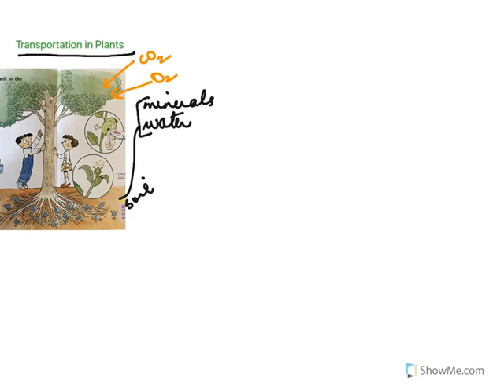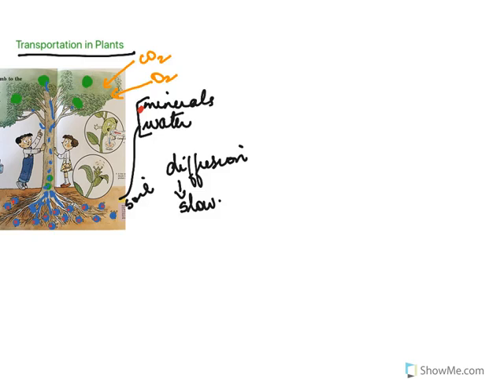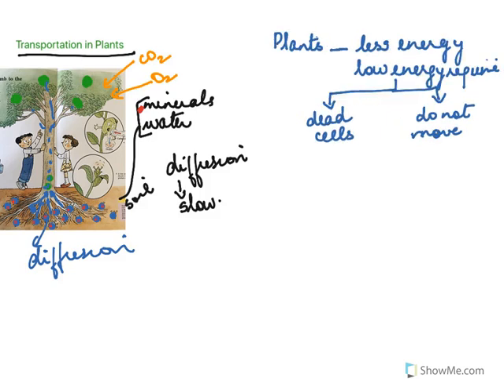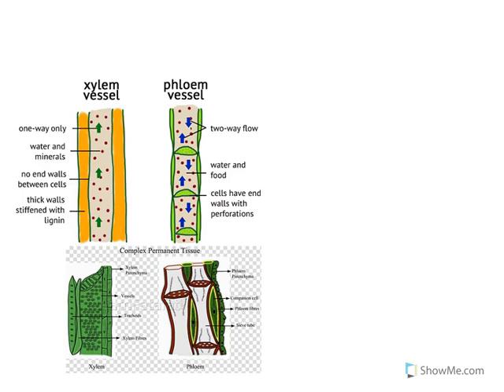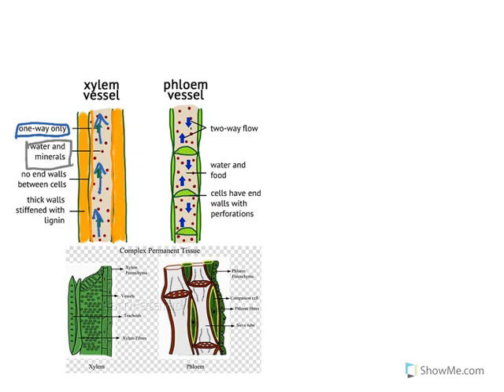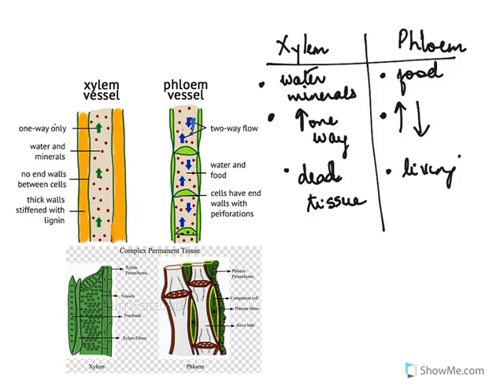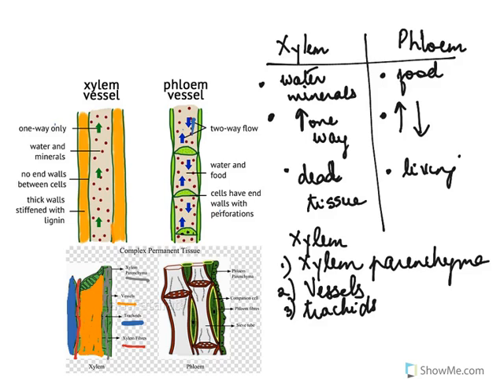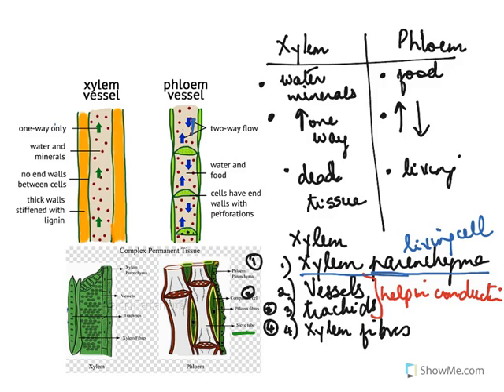CLASS 10/8D/ PG 108 Xylem, phloem page /LIFE PROCESSES